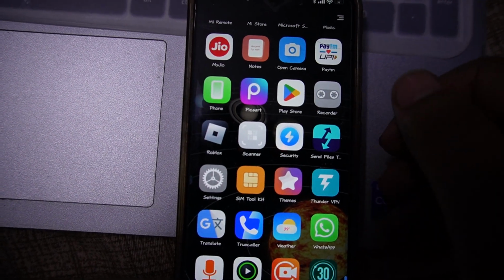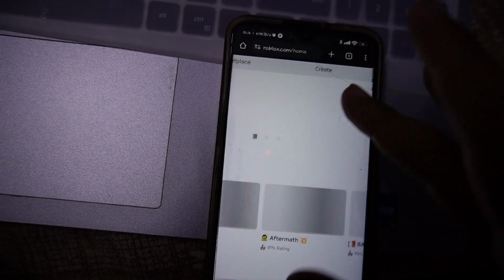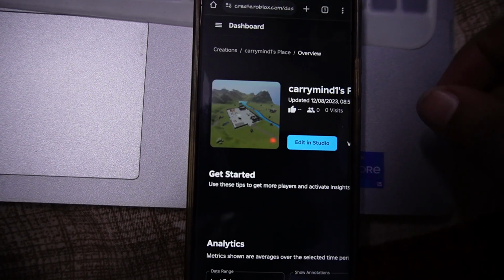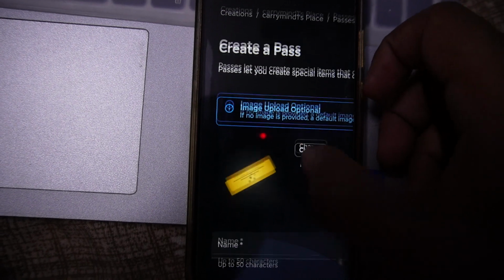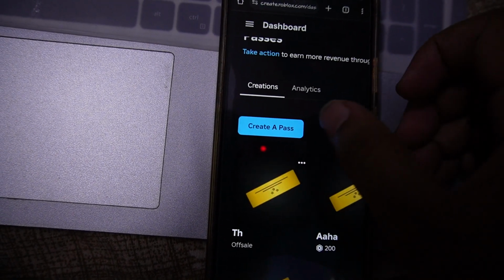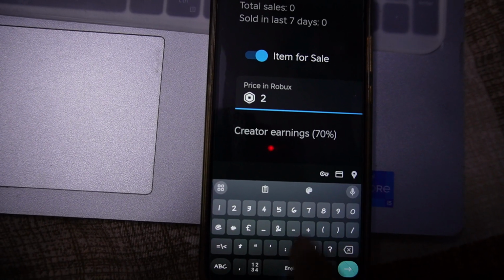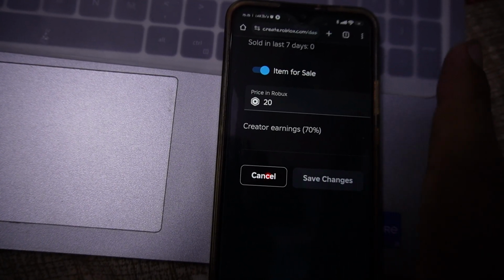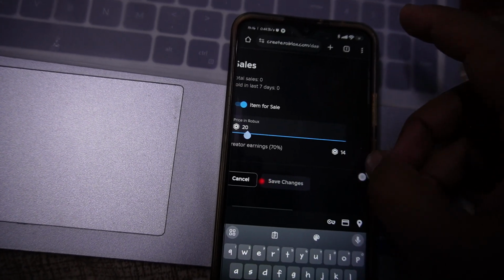Roblox Mobile: How to Make a Gamepass in Pls Donate (Roblox Tutorial)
In this video, we will go through how to make a gamepass on roblox pls donate and how to make roblox game pass in pls donate.

TIMESTAMPS
0:00 Introduction
0:45 steps
1:30 conclusion